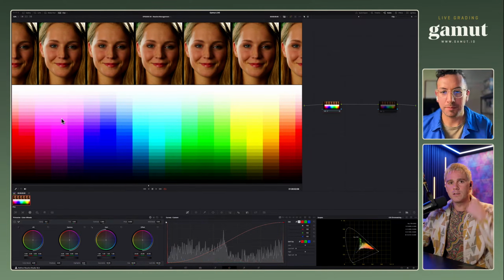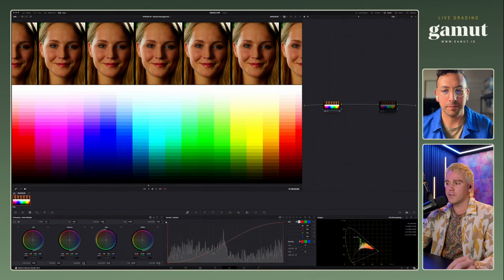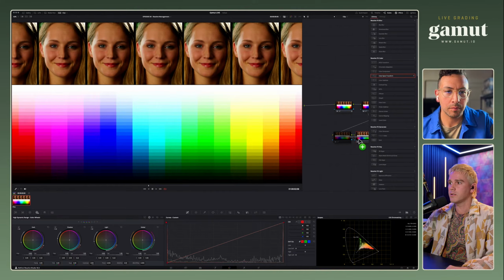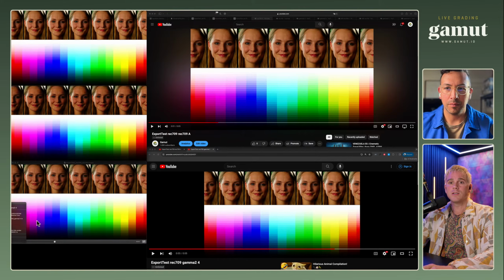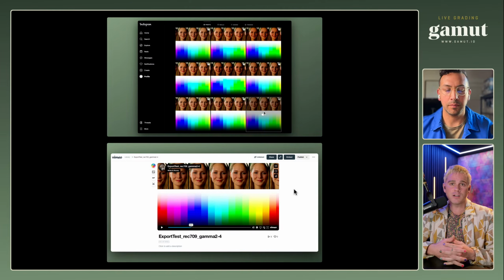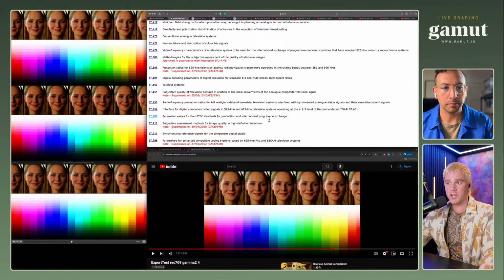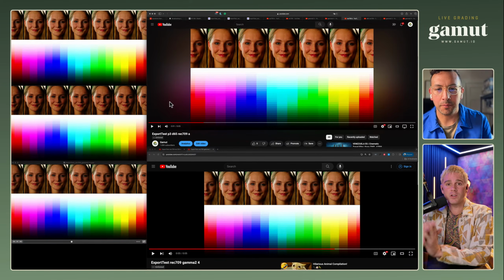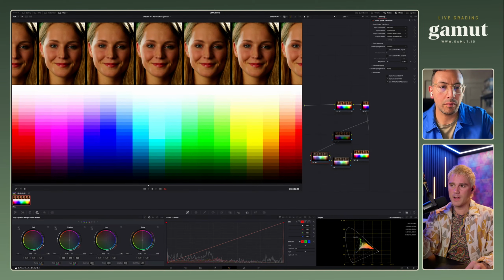How Color Management Impacts Your Color Tools and Exports on a Mac in DaVinci Resolve - Episode 04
In this Live Episode, we will be diving into Color Management inside DaVinci Resolve and what DaVinci Wide Gamut and Rec709-A actually means for grading and exporting. We will look into the White Papers for Rec709 and analyze ColorSync in Apple and how Color Management impacts Apple Displays with a different Gamma.

Timeline
0:00 – Intro & Setup
0:35 – Why Color Looks Different
1:55 – Common Settings & My Tests
3:40 – Key Resolve Preferences
7:00 – Timeline vs Output Color Space
13:00 – Working in Wide Gamut
15:40 – Export Settings
17:20 – App Playback Tests
23:30 – Mobile & Social Media Results
27:30 – Rec.709 Standards Explained